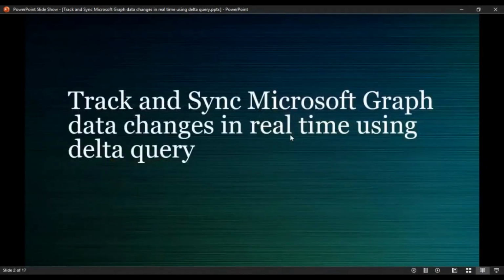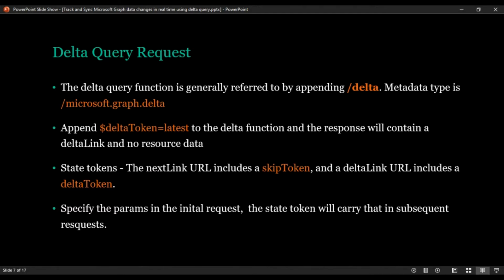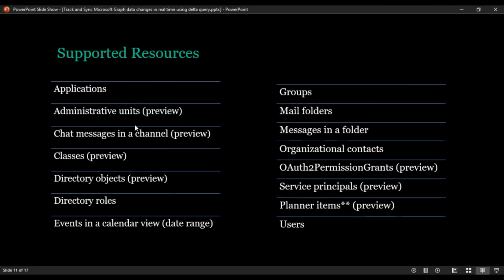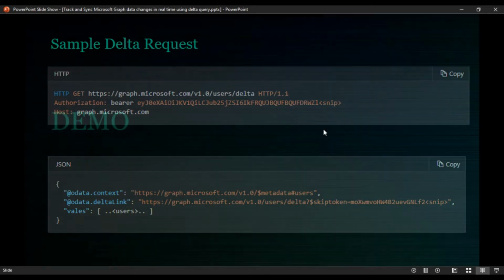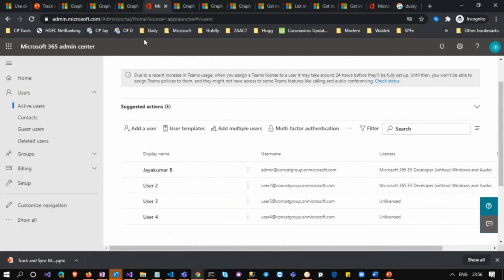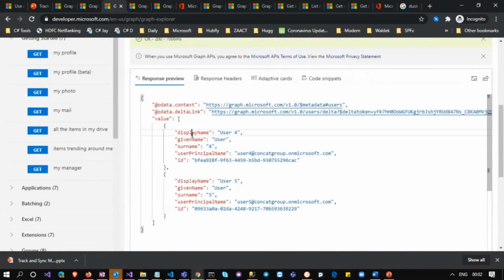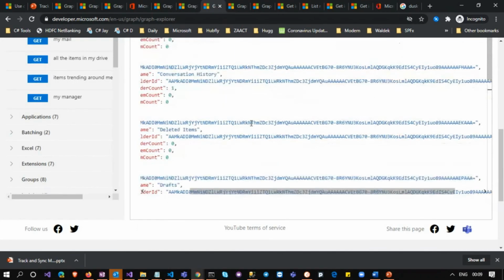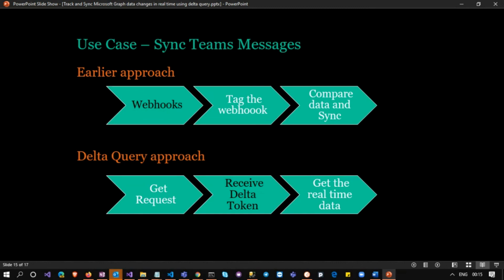Track and Sync Microsoft Graph data changes in real time using delta query-Jayakumar Balasubramaniam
Tired of fetching the real time data every time and compare it with local data to keep it sync?

In this session let's explore Microsoft graph delta query to address the problem and keep your local data store always in sync by tracking only the changes in Microsoft Graph Data using Delta Query.